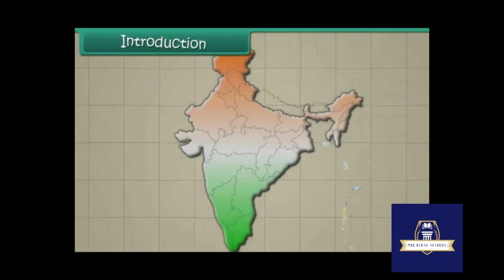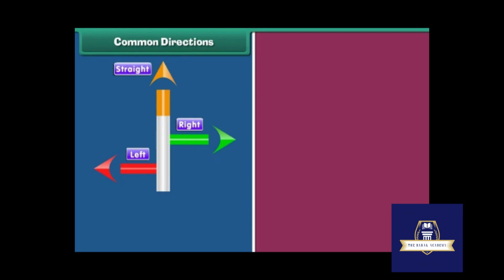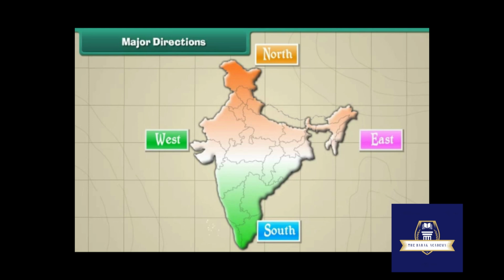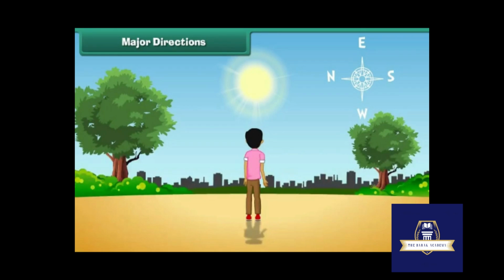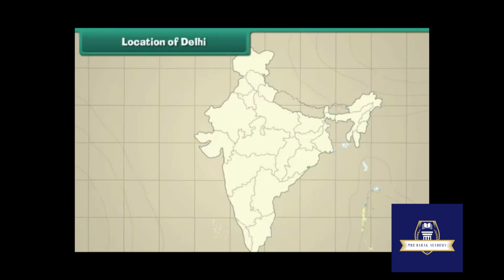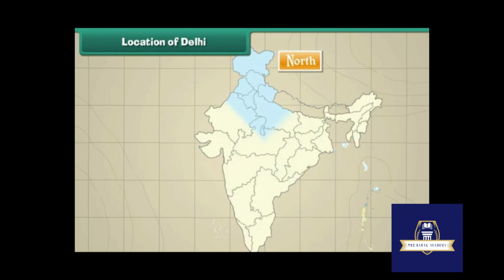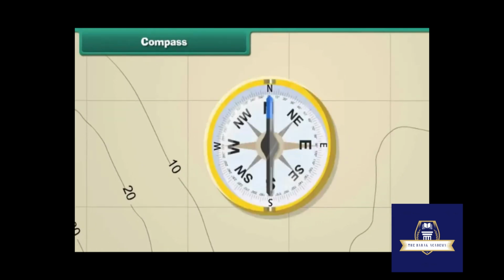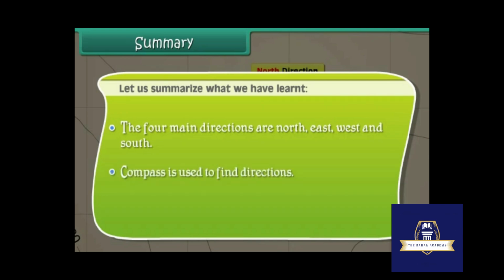Class 1 - EVS - Lesson 6 - Major Directions